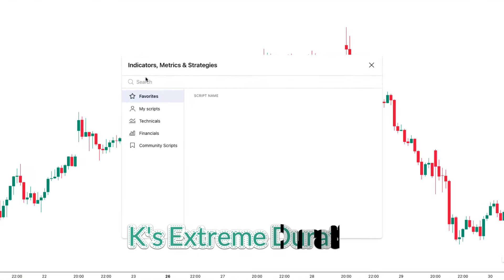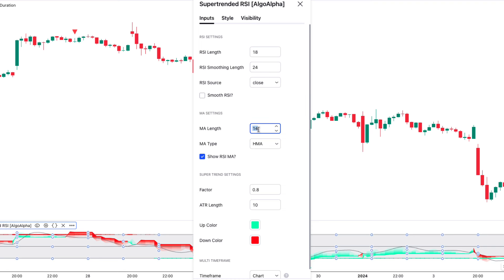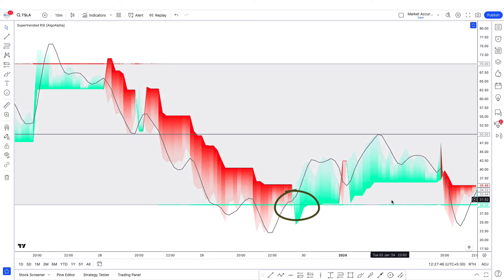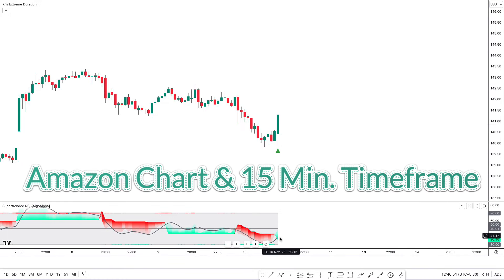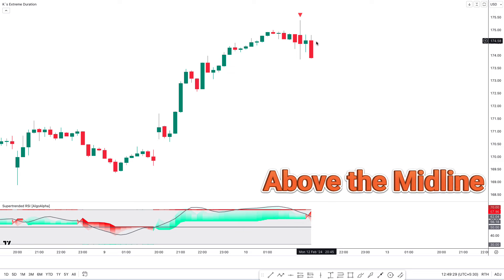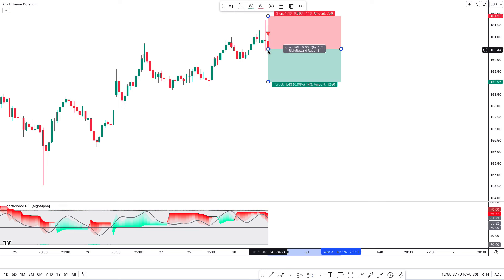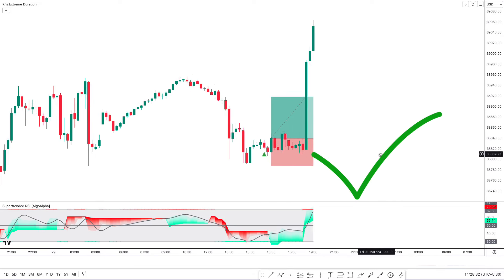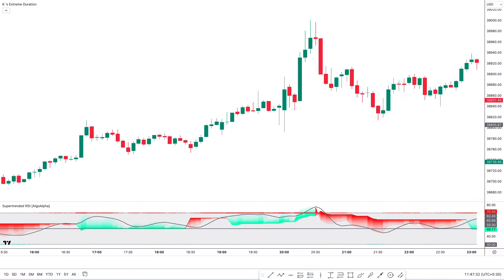New Extreme Trading Strategy On Tradingview With Easy Make Money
In this video, we will be sharing a new extreme trading strategy on Tradingview that guarantees easy money. If you're looking to make profitable trades and maximize your earnings, then this insider's guide is perfect for you. With our step-by-step instructions and tips, you'll be able to navigate the market with ease and see substantial returns on your investments. Don't miss out on the opportunity to take your trading game to the next level and start making money effortlessly.

In this video, we’ll walk you through :  Easy Make Money

Risk Warning
In this video topic:--- New Extreme Trading Strategy
Easy Make Money
K’s Extreme Duration
Supertrended RSI
day trading
forex trading
scalping strategy
extreme trading system
tradingview tutorial
5 minute scalping strategy
best tradingview indicator 2023
technical analysis
us30 live trading
stock buy
Secret strategy
us stock trading
forex market
stock market
cryptotrading
Dow Jones
What is the simplest most profitable trading strategy?
Which trading strategy makes the most money?
Which strategy is best in TradingView?
Can you really make money from TradingView?
New extreme trading strategy on tradingview with easy make money free
100 percent working strategy in TradingView
Most profitable TradingView strategy
TradingView trading strategies
Most Accurate Buy Sell Indicator in TradingView
TradingView best trading systems
TradingView strategy Builder
Best strategy indicator TradingView